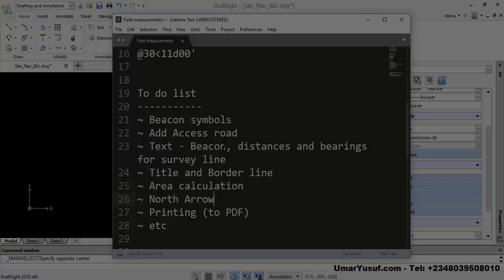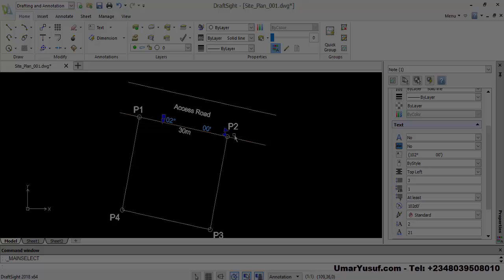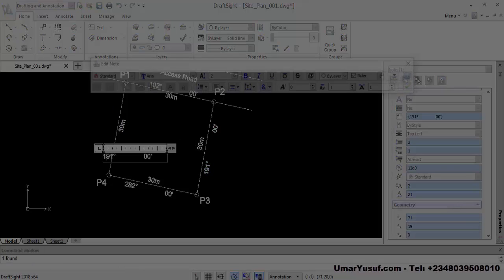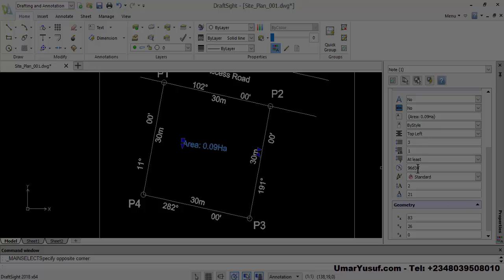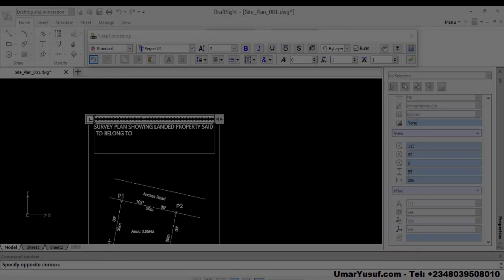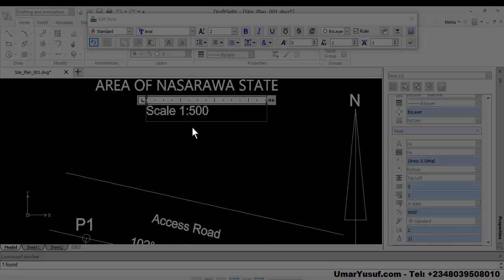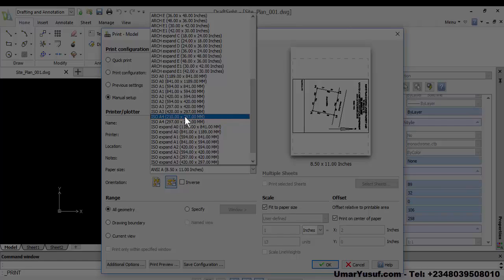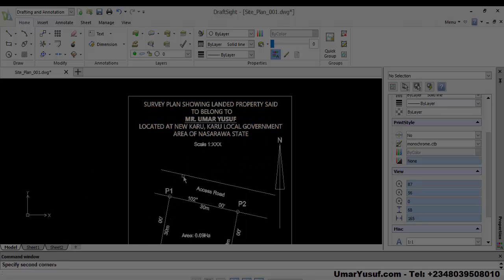Drawing Survey Data Using Bearings and Distances Part 3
Completing the drawing/plotting process...
~ Beacon symbols
~ Add Access road
~ Text - Beacon, distances and bearings for survey line
~ Title and Border line
~ Area calculation
~ North Arrow
~ Printing (to PDF)
~ etc